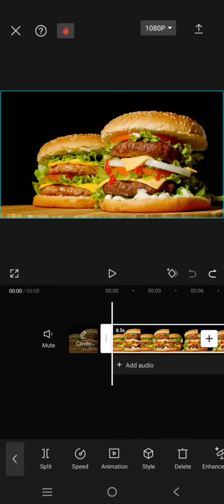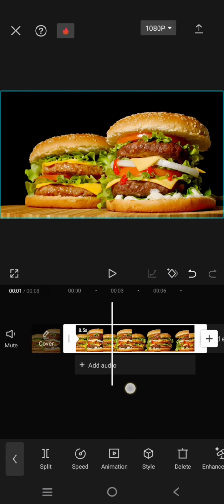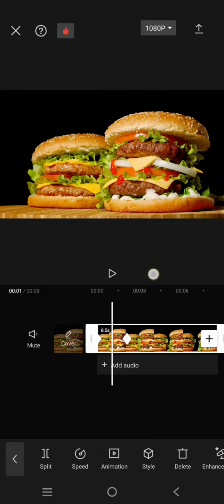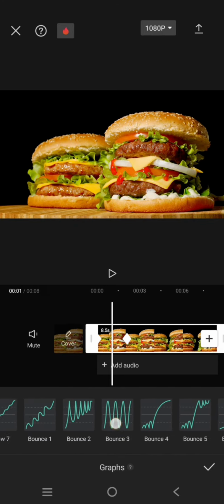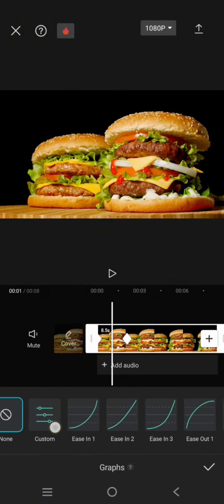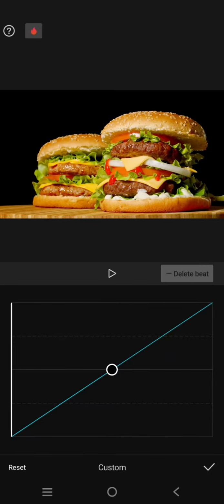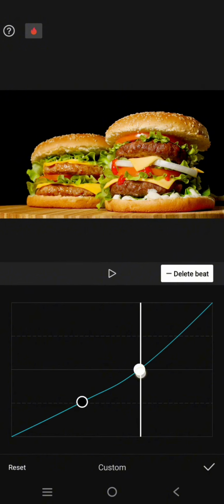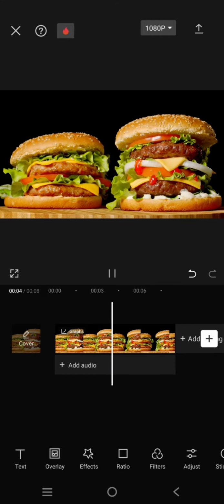~ How to Achieve Smooth Video Transitions: Mastering Speed Grabs in CapCut!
Are you tired of choppy and jarring video transitions? In this video, we've got the solution for you. Get ready to master the art of smooth video editing by learning how to use speed grabs in CapCut.

Achieve Seamless Transitions
Say goodbye to awkward cuts and hello to flawless video transitions. In this comprehensive tutorial, we'll walk you through the steps to achieve seamless transitions in your video projects.

Mastering Speed Grabs
Speed grabs are the secret sauce behind professional-looking video edits. We'll guide you on how to set up keyframes, apply speed grabs, and create captivating visual movements that will leave your audience impressed.

CapCut's Powerful Features
Discover the power of CapCut's editing capabilities. We'll explore various grab presets and show you how to customize them to match your unique style and vision. Whether you're a beginner or an experienced editor, you'll find valuable insights in this video.

Ready to Elevate Your Editing Skills?
If you're serious about improving your video editing skills and creating eye-catching content, then you're in the right place.

We value your input! We love engaging with our viewers and helping you on your creative journey.

Ready to achieve smooth and professional video transitions? Watch the video now and unlock the potential of speed grabs in CapCut. Your audience will thank you for it!